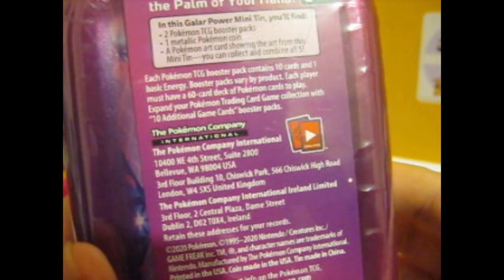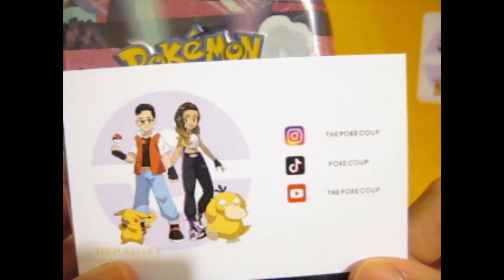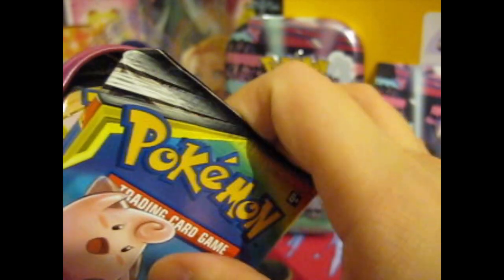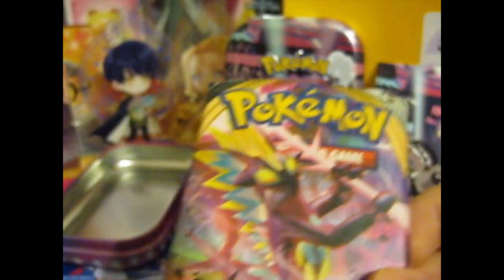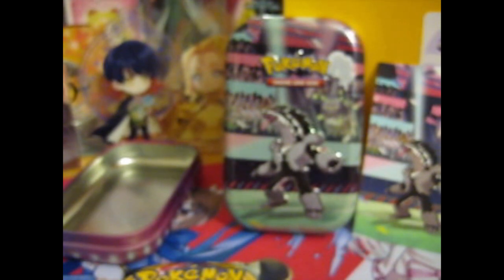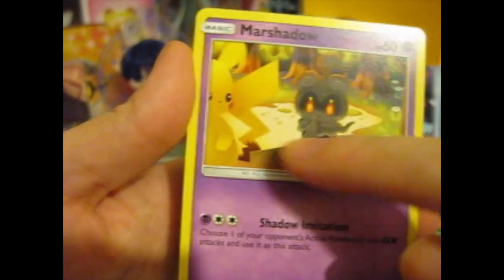Opening Pokemon Galar Power Mini Tin from _thepokecoup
Opening of: Opening Pokemon Galar Power Mini Tin from _thepokecoup

pfwvssj